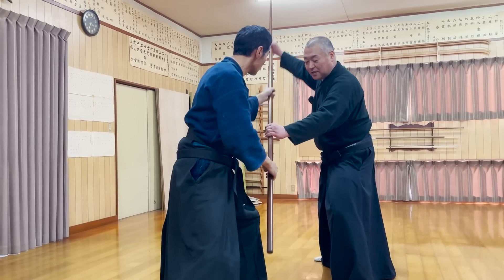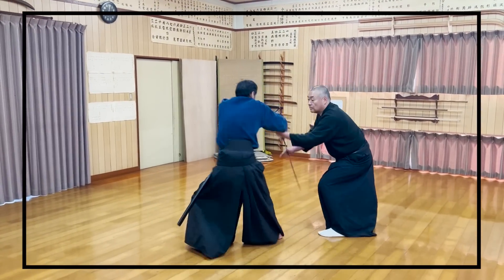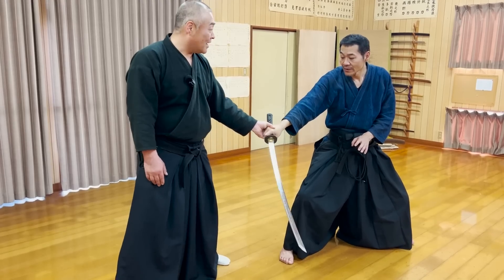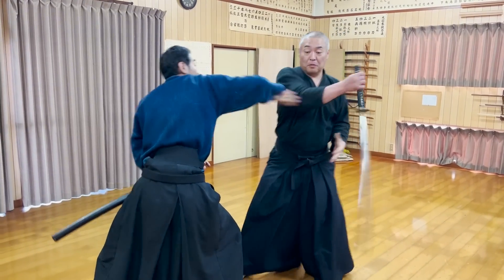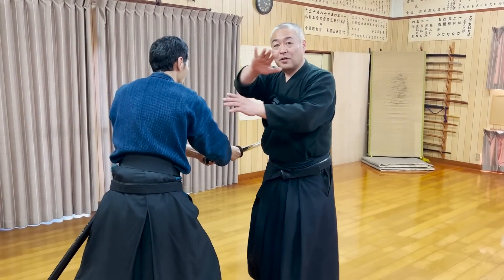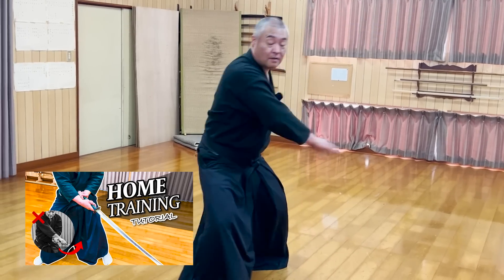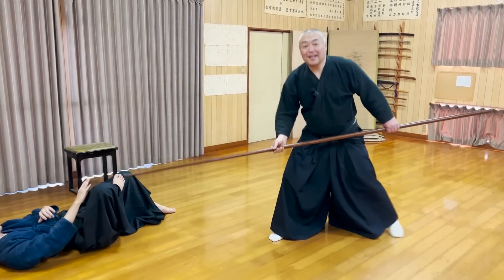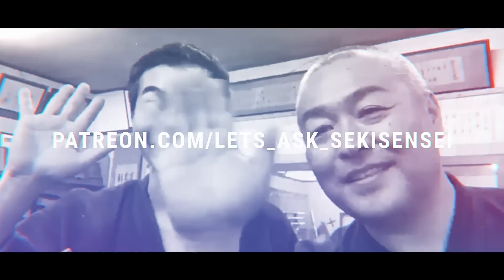If You Don't Have a Katana, Just Steal it from Him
🎫Purchase Your Ticket to the Annual Asayama Ichiden Ryu Training Camp in Japan

Interested in taking lessons directly from the 22nd headmaster of Kobudo Asayama Ichiden Ryu, Seki sensei? Sign up to learn authentic samurai skills with 400 years of history with perfect English interpretation from Let’s ask Shogo
❶ No previous martial arts experience is required; you can catch up anytime
❷ Every lesson will be RECORDED and will be available to rewatch anytime
❸ You can ask Seki Sensei questions about the techniques and samurai culture/history
❹ You can join even if you belong to another Ryuha style
❺ You can receive OFFICIAL DAN RANKS by taking exams online (and opening a DOJO in the future)

🧐Frequently Asked Questions About Our Online Lessons:
Q❓: I have no experience with katana. Will I still be able to catch up?
A💡: You don’t need any previous katana martial arts experience to participate in our lessons.

Seki Sensei, the instructor of the online lessons, will carefully instruct you on how to handle the katana regardless of your level. You will also be able to access all the videos of the past lessons so you can watch what every other student has learned. You can also send us videos of your progress, and Seki Sensei will be happy to give you feedback.

Q❓: What is the right length of the Iaito (zinc alloy training katana) I should use?
A💡: Please purchase an Iaitō at least two blocks longer than the standard length.

The standard length for Seki Sensei is about 177cm, so he should use a 2.45 Shaku long katana. However, he uses a 2.6 Shaku-long katana that is supposed to be used by someone 190cm tall. If the katana is too short, it becomes too easy to draw, which is not good for training.

Q❓: Can I join even if I belong to a different Ryuha style?
A💡: Yes, it’s not a problem at all.

The Seki Sensei himself has trained in more than five styles and various other weapons. If you don’t want others to know that you are participating, you can join the online lessons with your camera off. To have the Sensei check your progress, you can send us a video of you practicing.

Interested in taking Iaido lessons directly from the 8th Dan Iaido Master with 40 years of experience in Musō Shinden Ryu, Seki sensei? Sign up to learn authentic samurai skills with perfect English interpretation from Let’s ask Shogo.

🎵Original Opening Theme Song "Hyakuren"🎵
Performance: Hanafugetsu (Singer/Suzuhana Yuko, Shakuhachi/Kaminaga Daisuke, Koto/Ibukuro Kiyoshi)
Compositions & Arrangements: Suzuhana Yuko
Mixing & Mastering: Watabiki Yuta